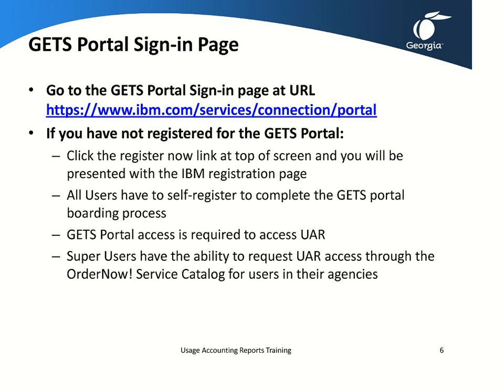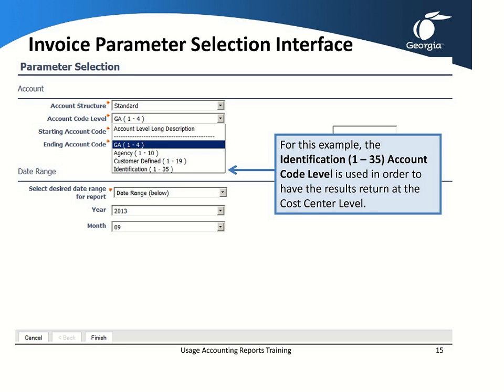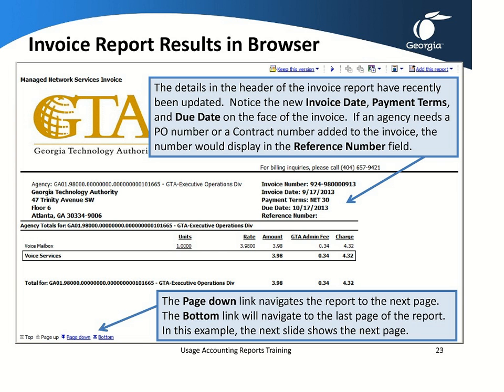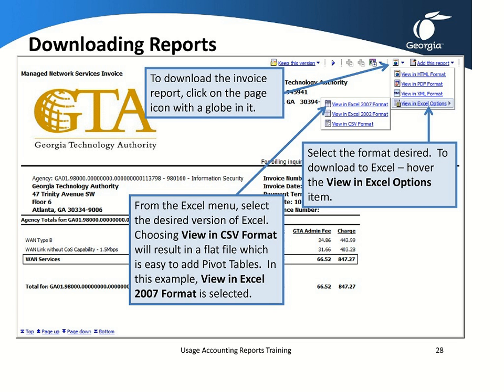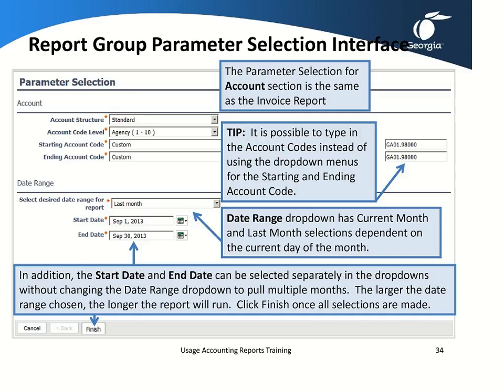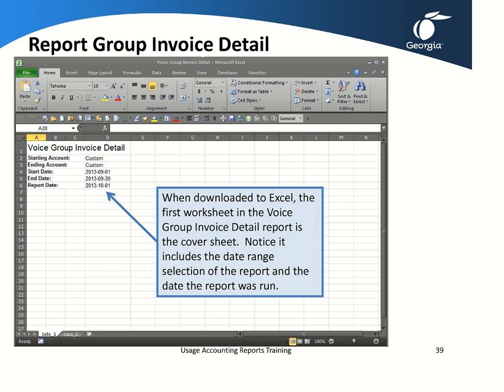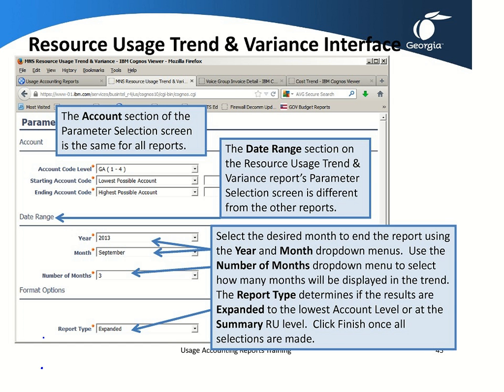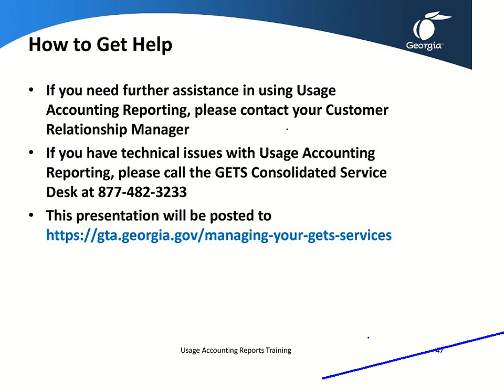GTA Chargeback Usage Accounting Reports with Voice Over, October 2013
This presentation provides instructions on accessing Usage Accounting Reports for Chargeback related to the Georgia Enterprise Technology Services (GETS) program. It explains basic functions, including navigation, download and print, and provides an overview of content for Invoice, Report Group Invoice Detail, and Resource Usage Trend and Variance reports.